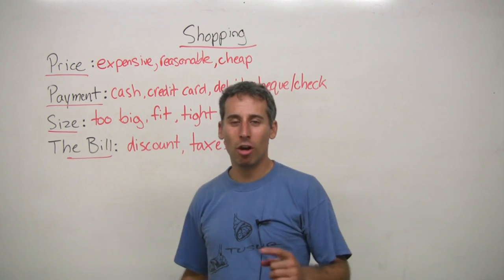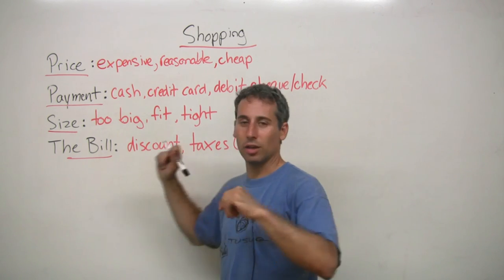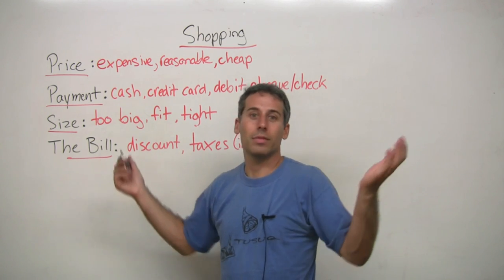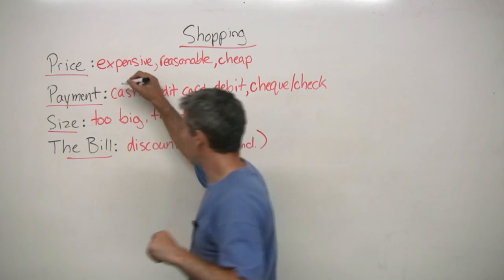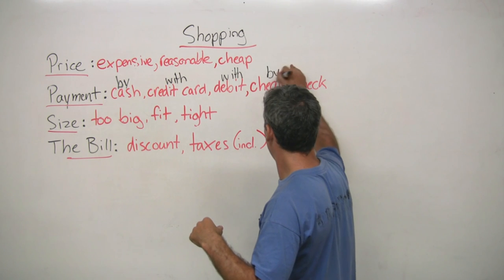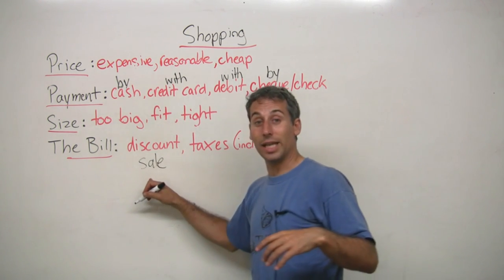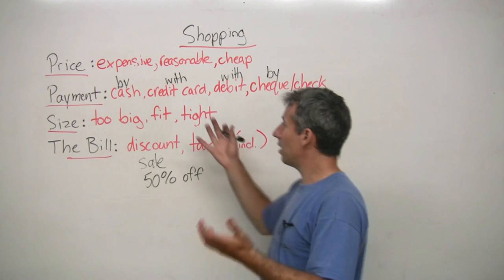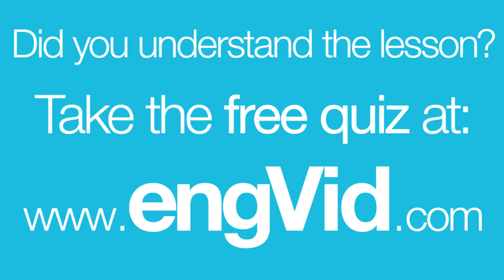English Vocabulary - Talking about Shopping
You need to know some simple vocabulary and phrases in order to shop in an English-speaking country. In this lesson, I teach you some of this important vocabulary.